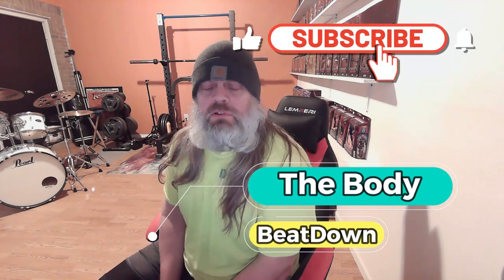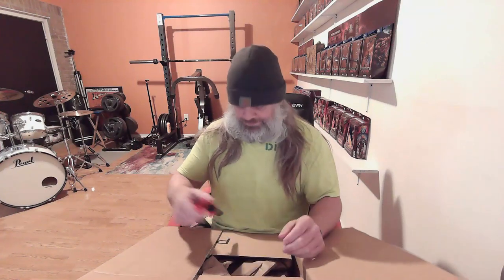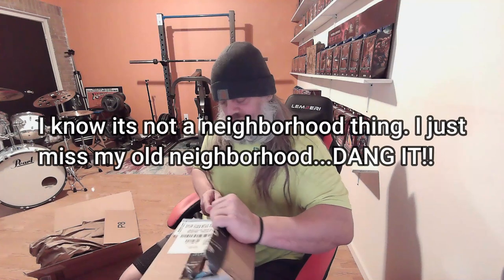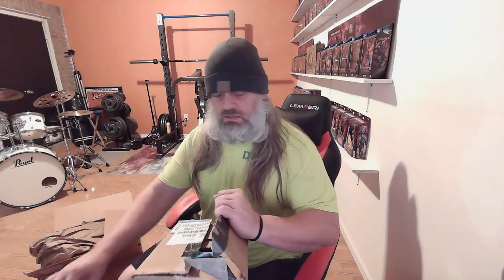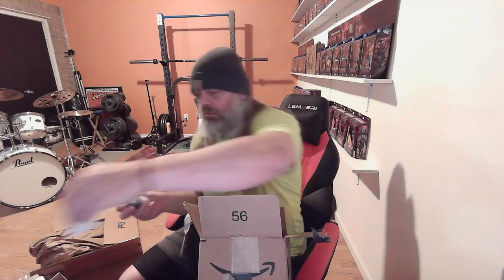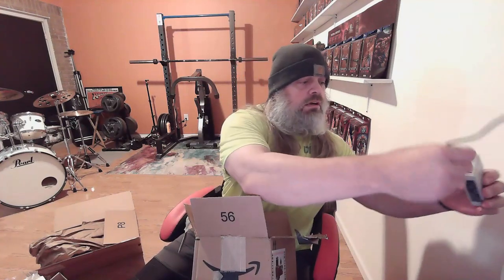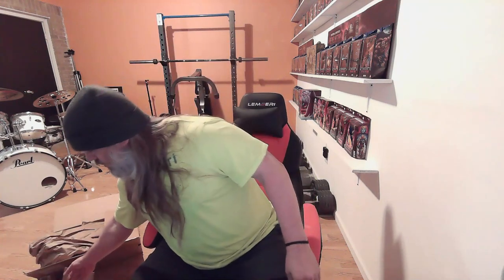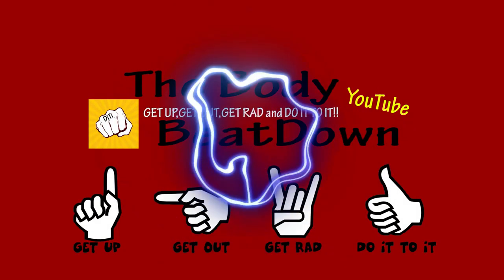UNBOXING Motherload 6 14 24